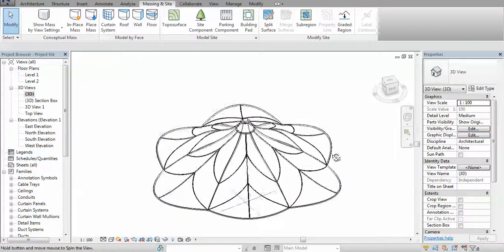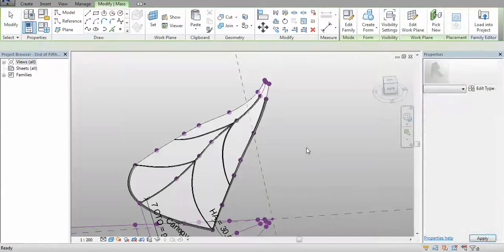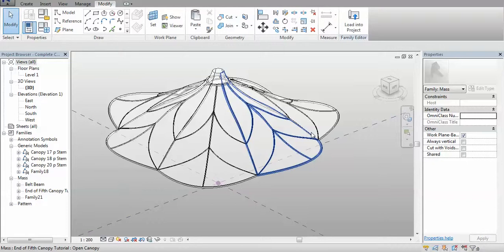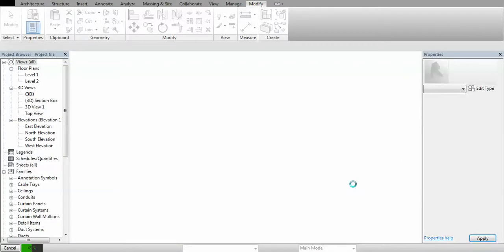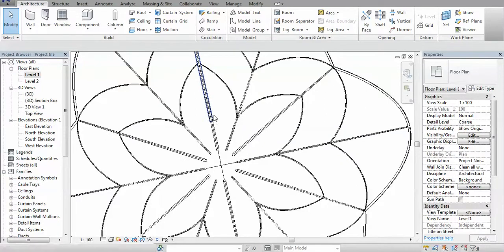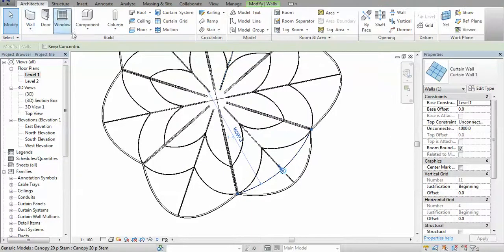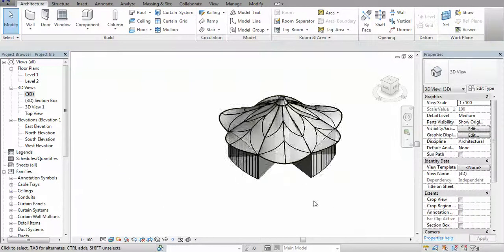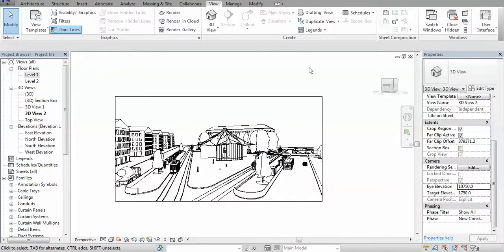7 Assigning Material, Visibility Parameters and Adding Walls and Curtain walls